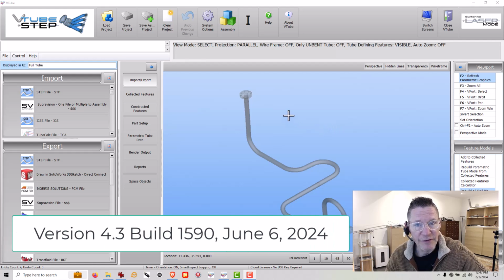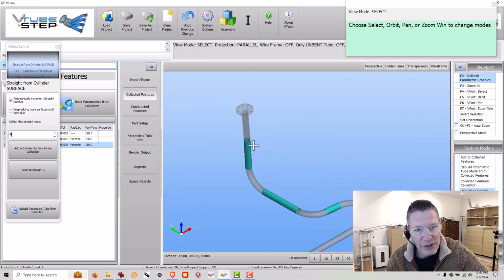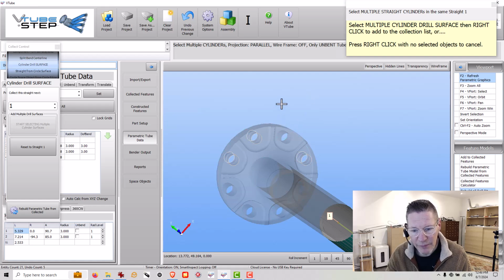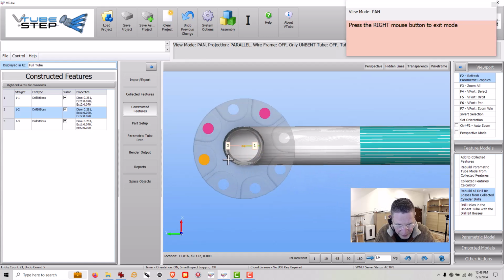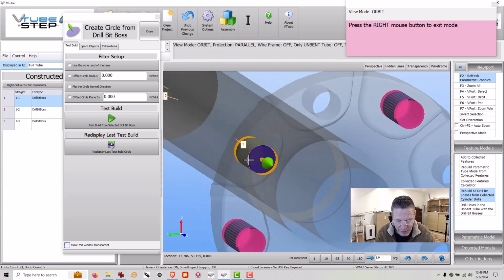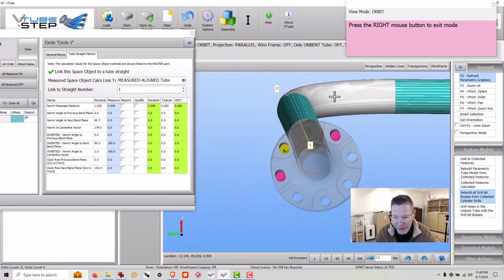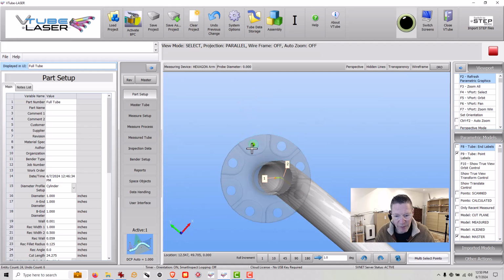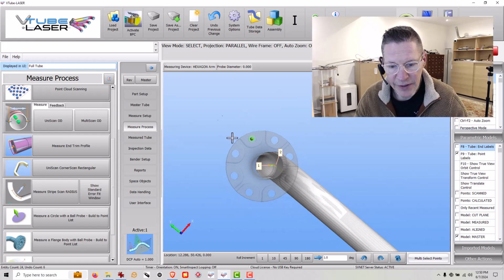VTube-STEP - New Super Easy Angle Clocking of Imported Flange Holes to Bend Planes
See the easy way to import holes as circles to check flange clocking angles to bend planes.